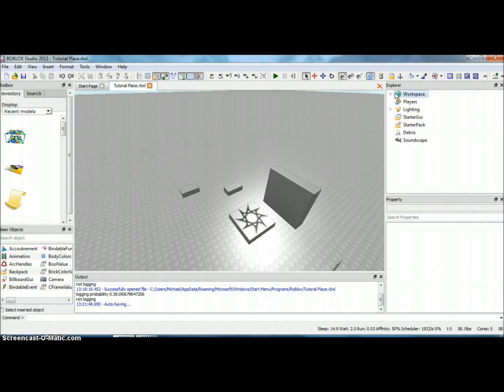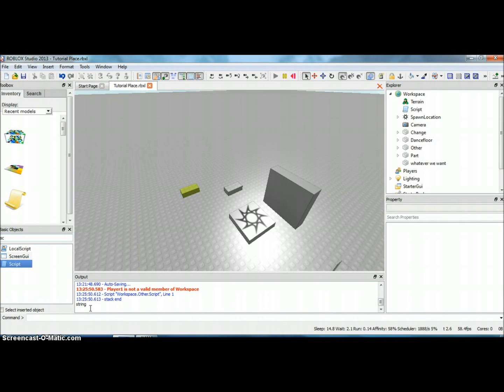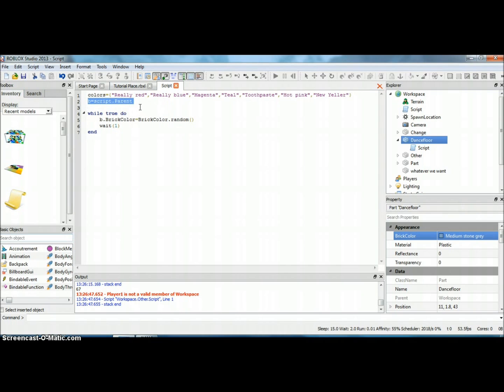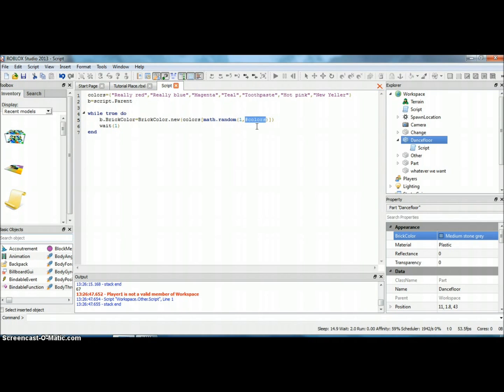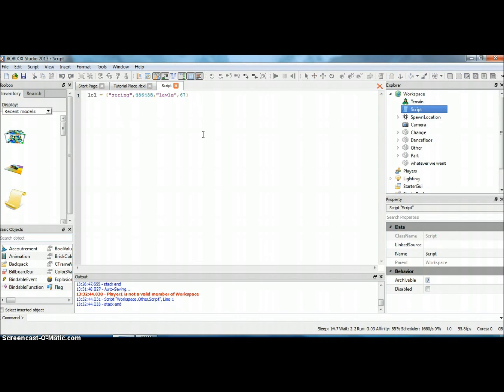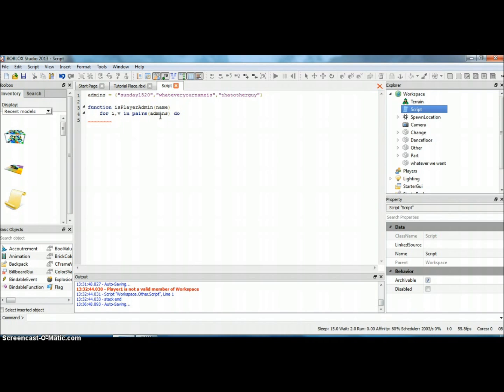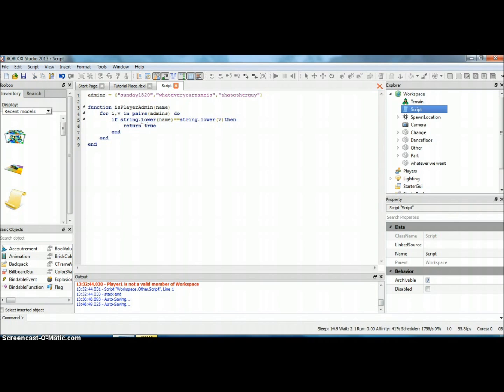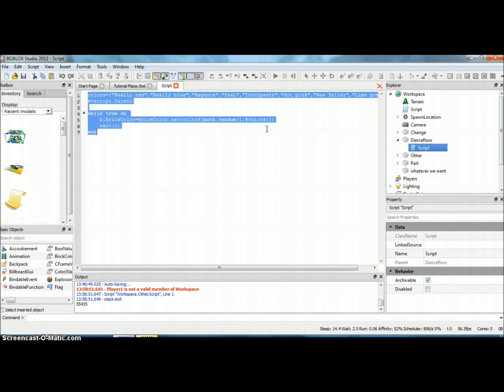ROBLOX Scripting Tutorials-Ep-6 - Tables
In this video arrays, more commonly known as "tables" are taught. What can be represented in a table, how to index a table, and much more is all included here. As well, the Dance Floor part we were working on last video is perfected to a more common and in my view better way. How do we do this? Tables of course! Other little things such as "string.lower" and "string.sub" are very briefly explained. "for i,v in pairs" is also in their as well! Have fun with some new knowledge and let your scripting skills continue to grow!

Leave any questions in the comments section and i will be sure to answer them ASAP. If you have any personal projects you need help with, i can do that as well! However, dont ask me to script entire games for you, because i hardly have enough time to try to get mine finished at the moment!